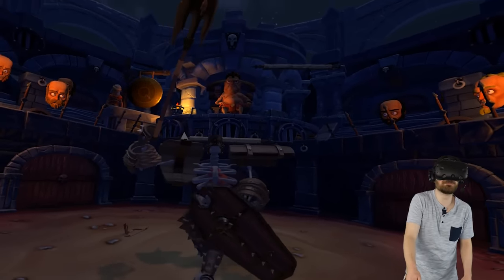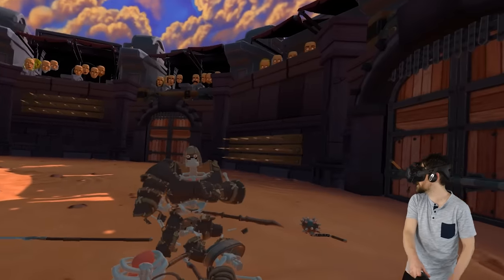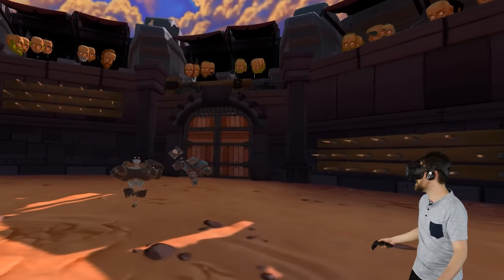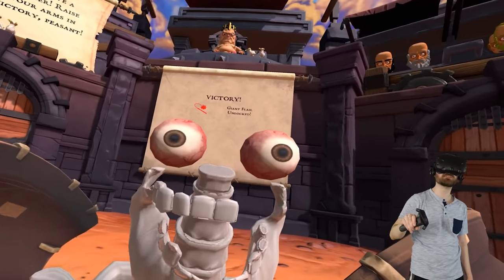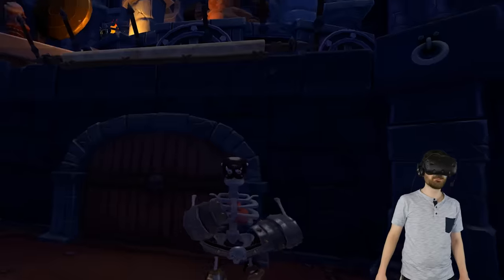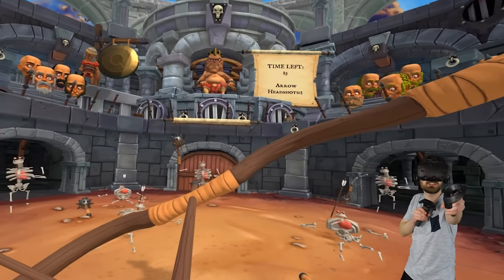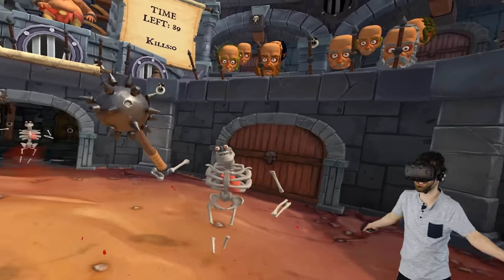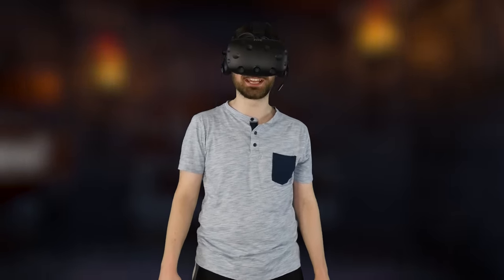*NEW* SKELETON MOD - Gorn (VR) Funny Moments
A mod for Gorn will remove all the muscles and leave us fighting skeleton champions!